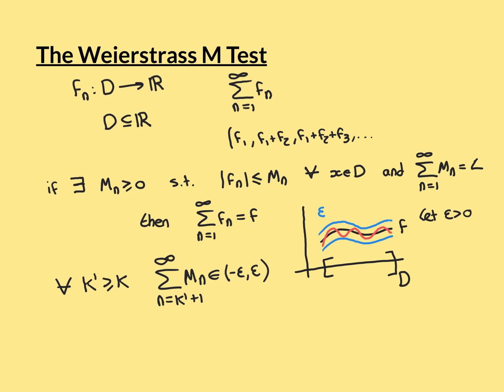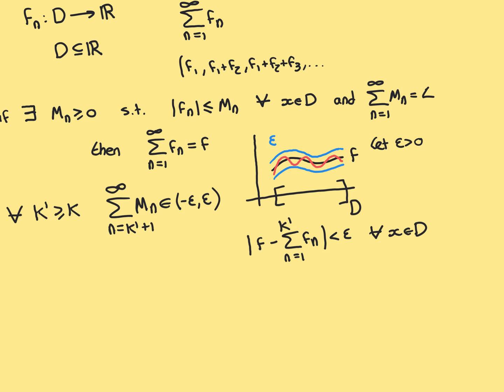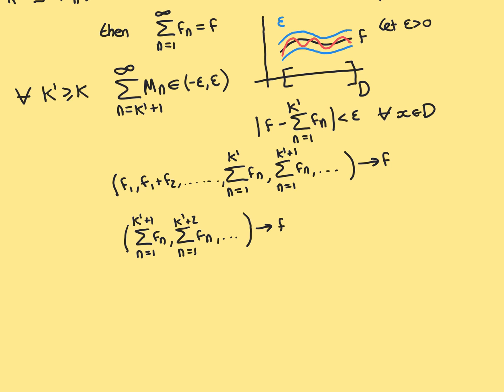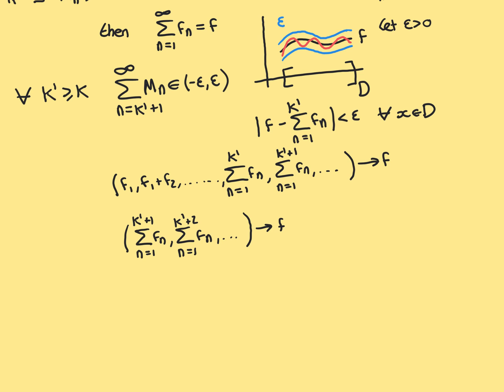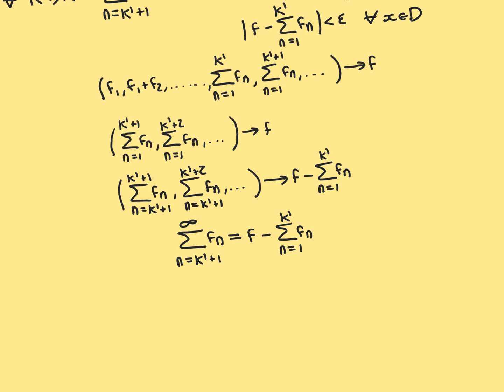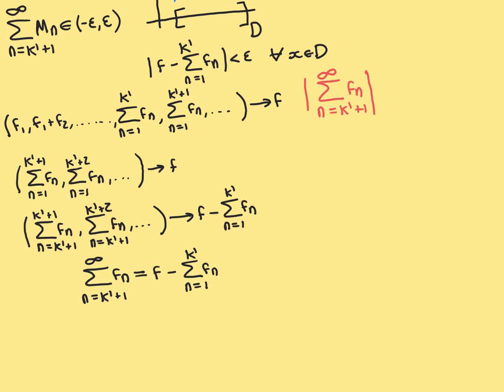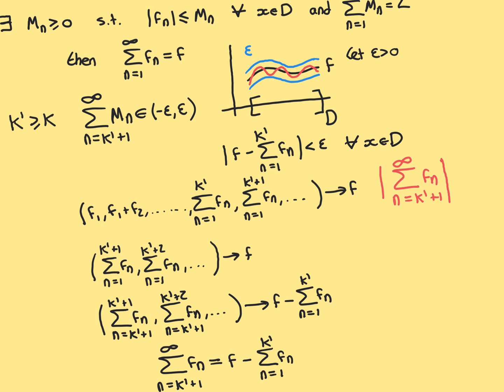The Weierstrass M Test Part 3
In this cideo we look at the Weierstrass M test for the convergence of a series of functions.